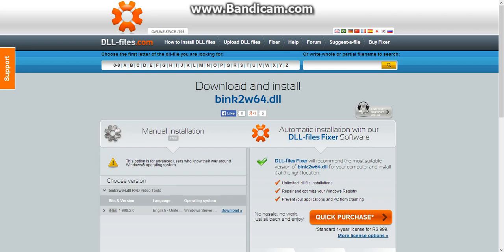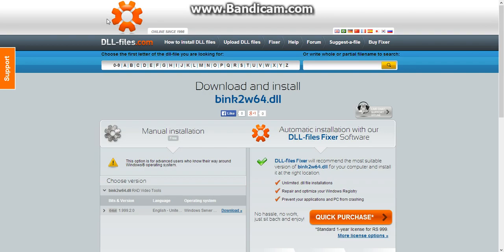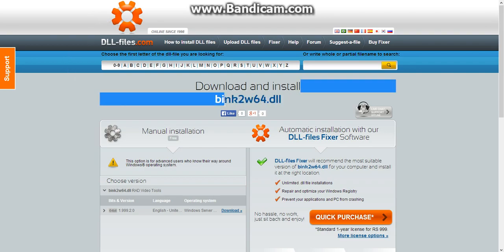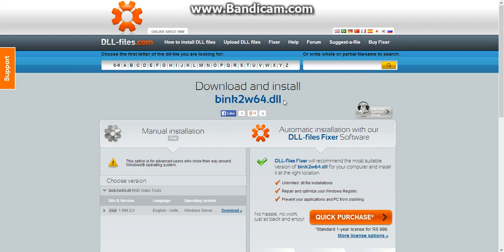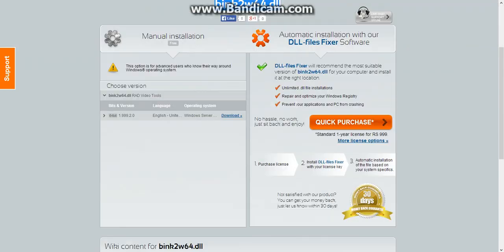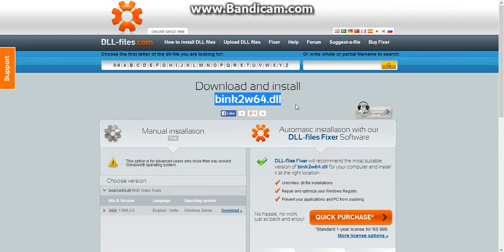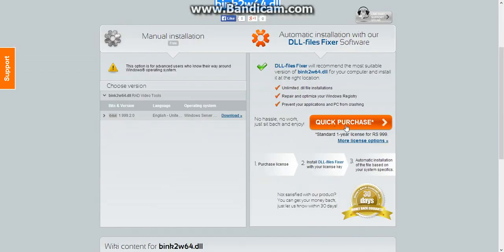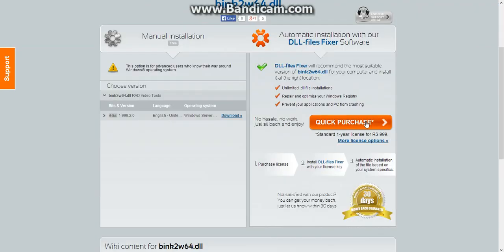bink2w64.dll Missing Error Fix 100% works..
This is best method to fix this error.